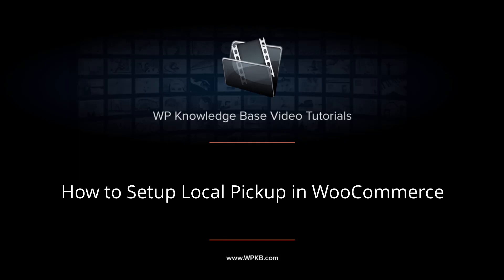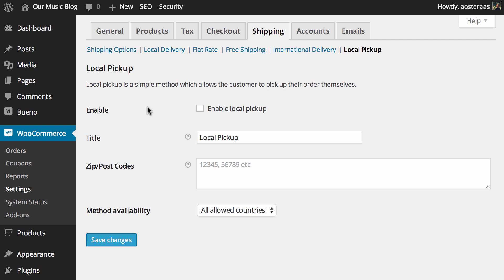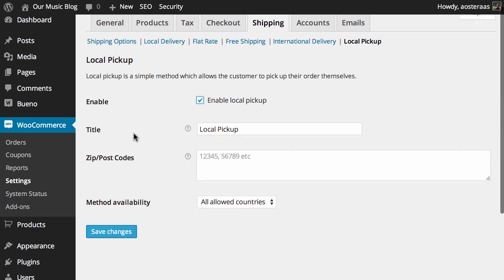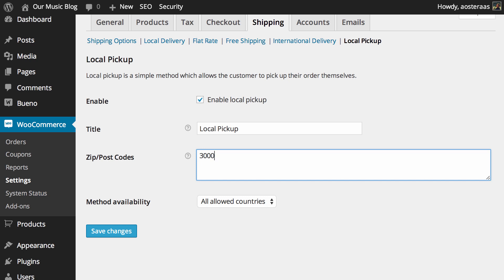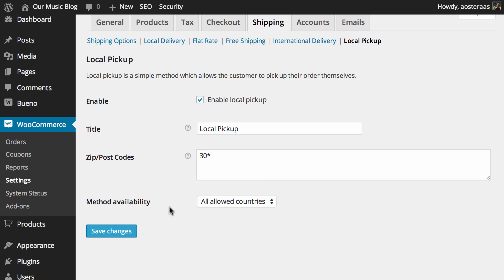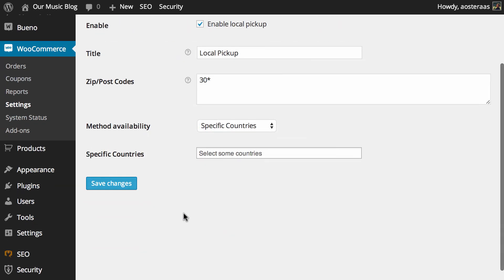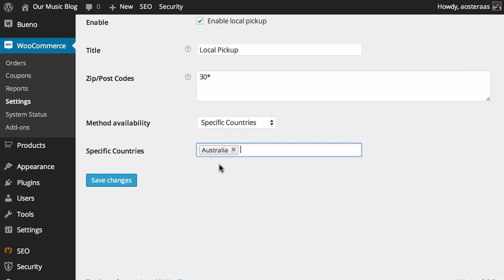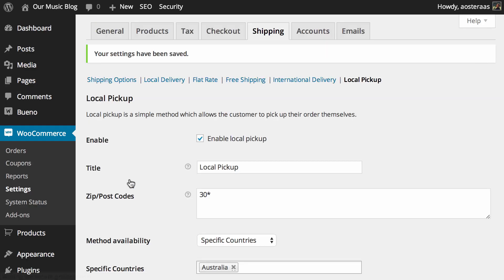How to Setup Local Pickup in WooCommerce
In this video we'll quickly show you how to enable Local Pickup on your WooCommerce store.